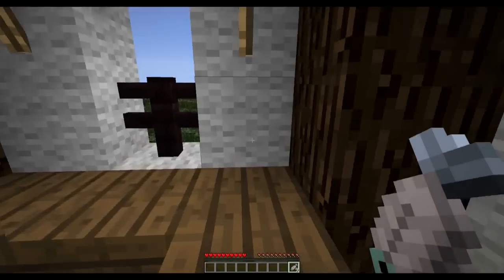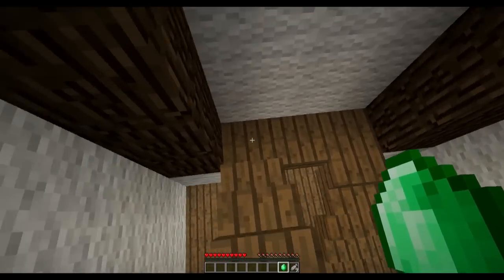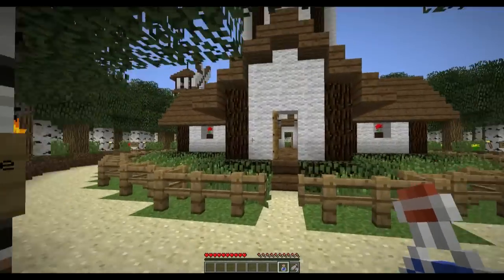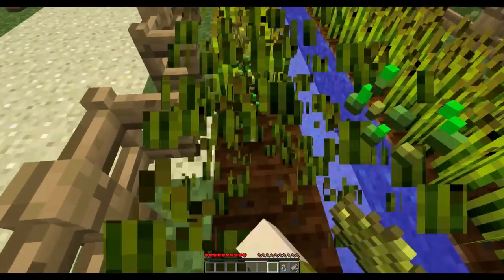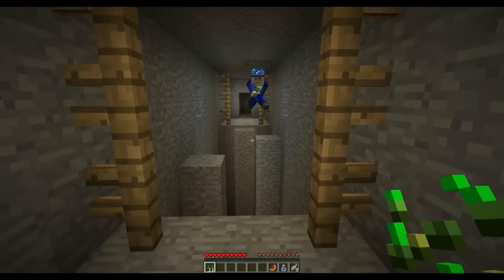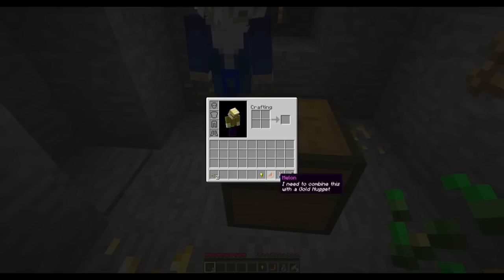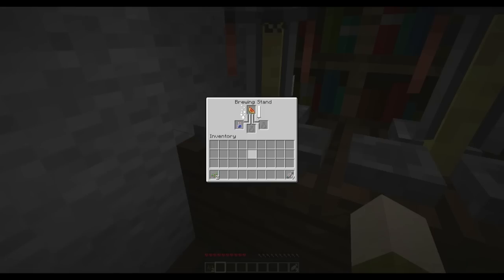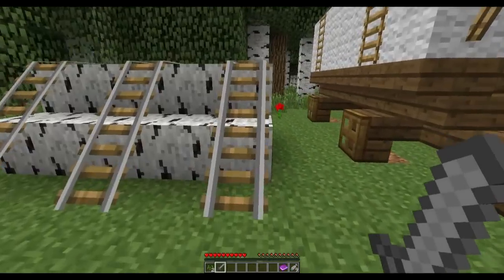HG221 - Potion Quest (Hidden Gems 2)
"Potion Quest" is a custom adventure map for Minecraft, by abe123

Hidden Gems is a series of Minecraft custom map play throughs, featuring Fellonius the Wizard and myself.  In series 2, we play 13 maps from the forums in alphabetical order, and then  them into 8 tiers, from gravel to emerald.